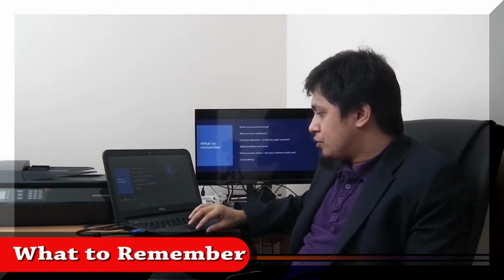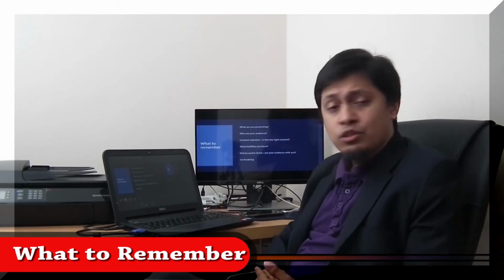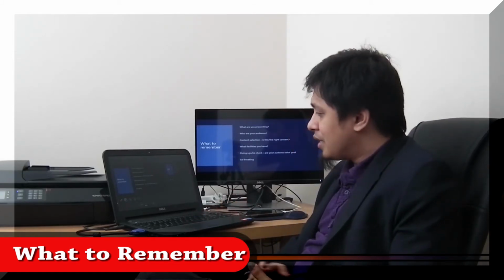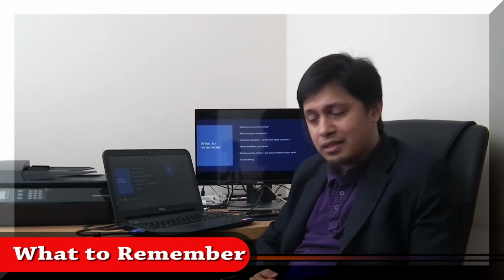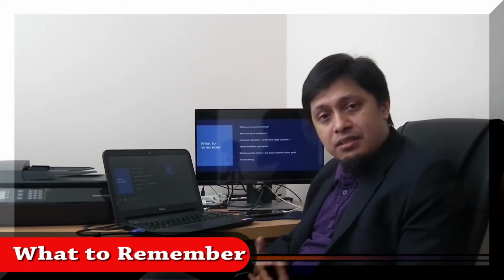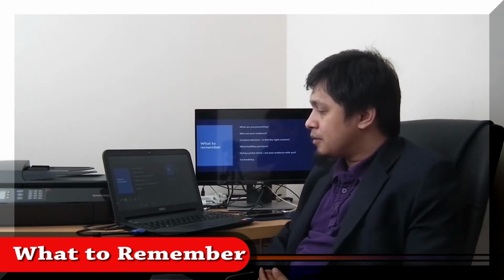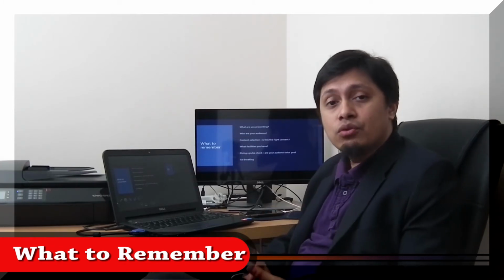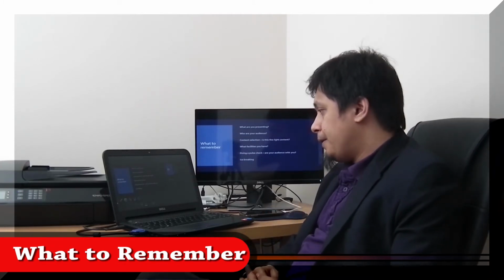Business Presentation Tips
In this video I've talked about the details of presentation skills in three different segments. Your preparation before the presentation, during the presentation and after the presentation. Around 20+ tips has been discussed in this video.